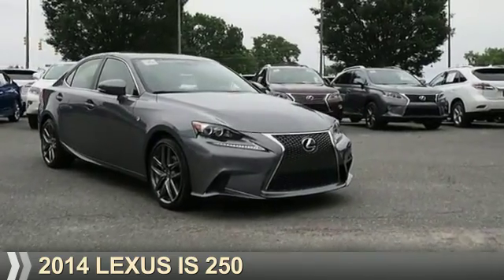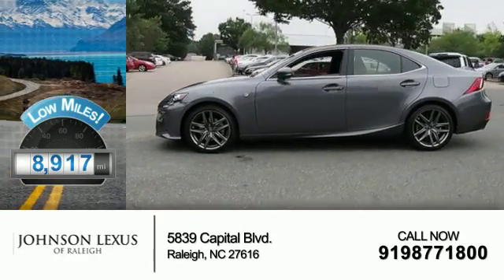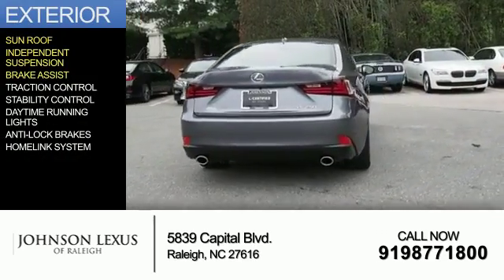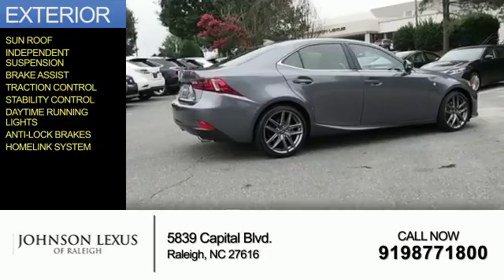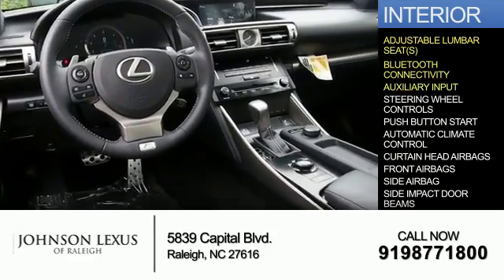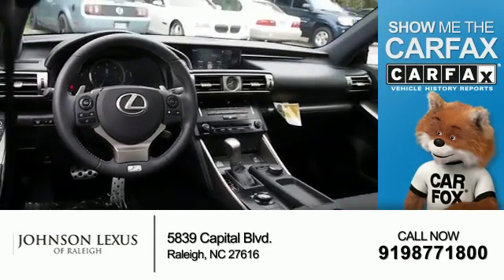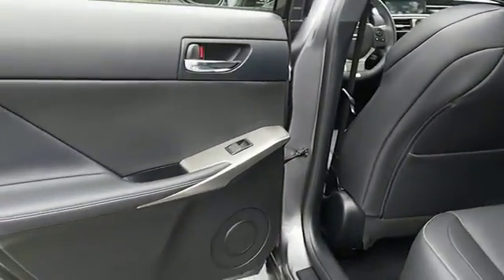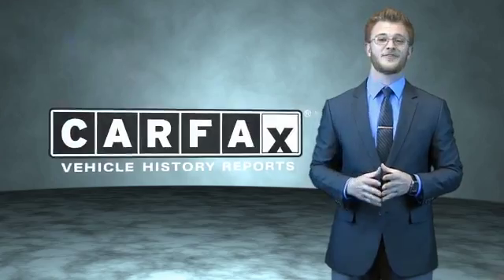2014 Lexus IS 250 90600A - Raleigh NC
Phone:
Year: 2014
Make: Lexus
Model: IS 250
Trim:
Engine: 2.5 liter 6 Cylindercylinder RWD
Transmission: 6-Speed Automatic
Color: Gray
Mileage: 8917
Address:
VIN:JTHBF1D21E5041576